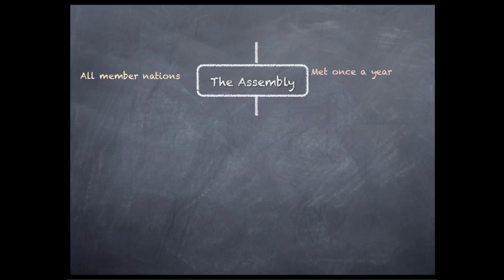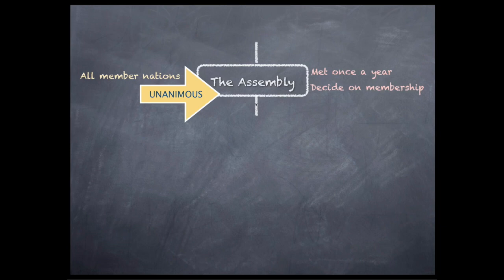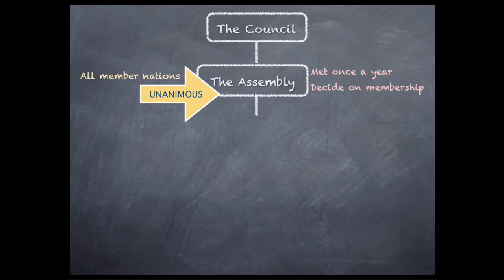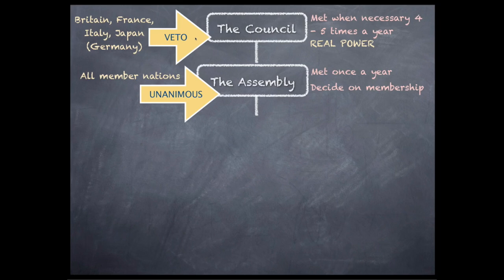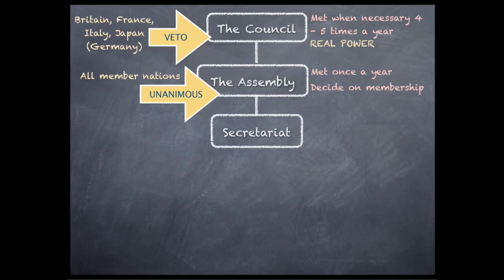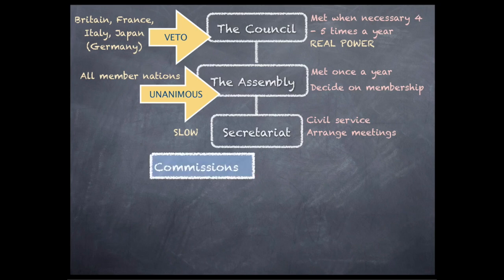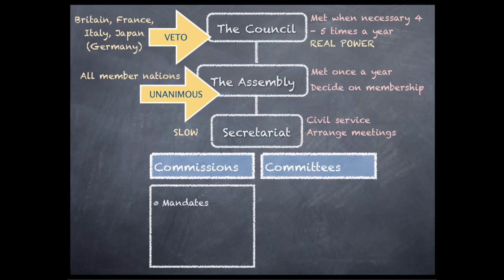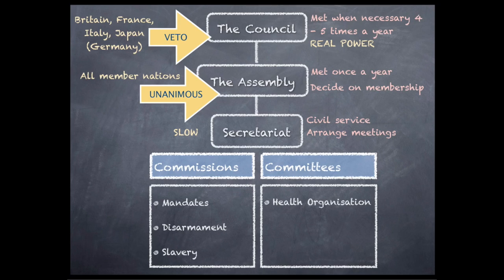Structure of league of nations